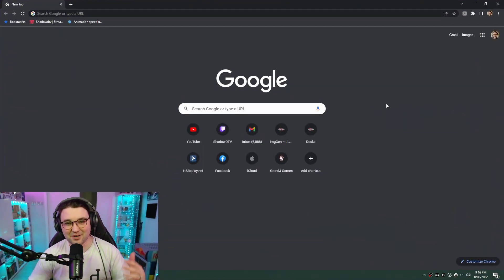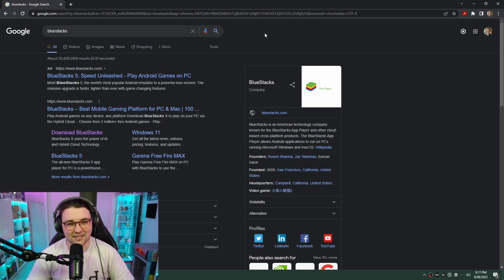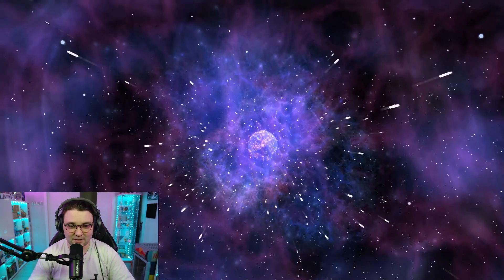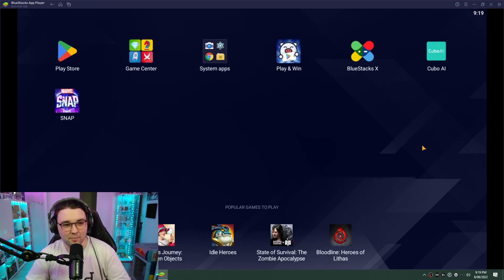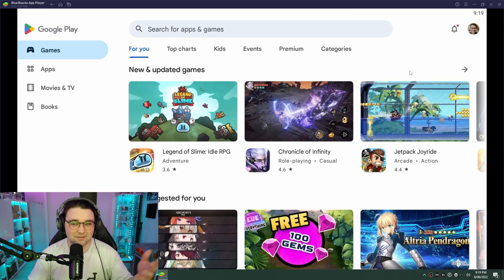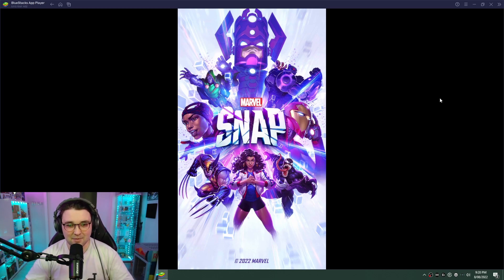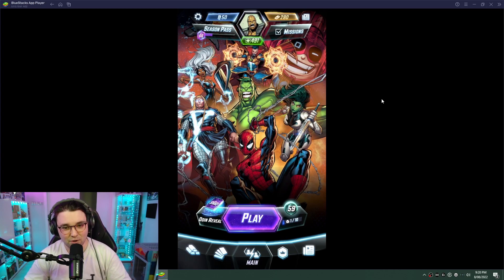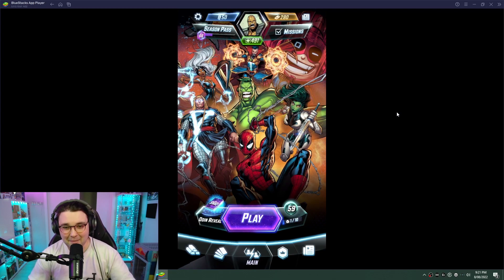How to Play Marvel Snap on PC | Marvel Snap Guides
*PLEASE NOTE: MARVEL SNAP IS IN BETA AND IS NOT AVAILABLE IN ALL COUNTRIES YET*

➖ INFO ➖
This Marvel Snap video will show you how to play the game on PC right now! Marvel Snap currently doesn't have a PC client and so we have to use an easy work around to play the game.
Don't worry, it's very easy to download the required free software Bluestacks 5 and start playing Marvel Snap!

➖ CHAPTERS! ➖
INTRO - 00:00
DOWNLOAD BLUESTACKS - 00:15
OUTRO - 03:54

- ShadowDTV